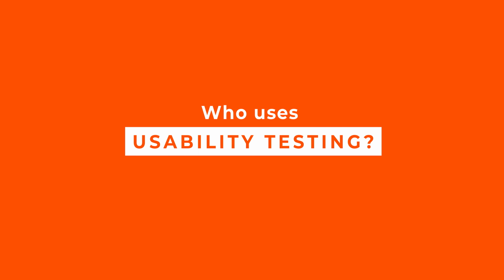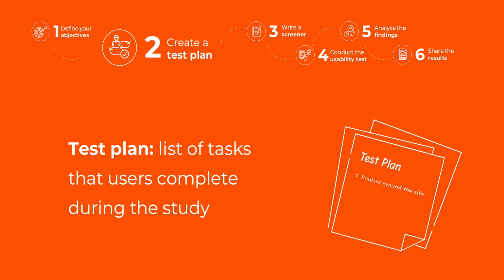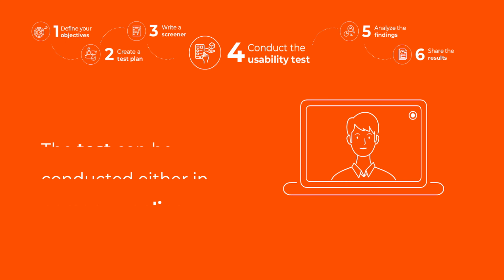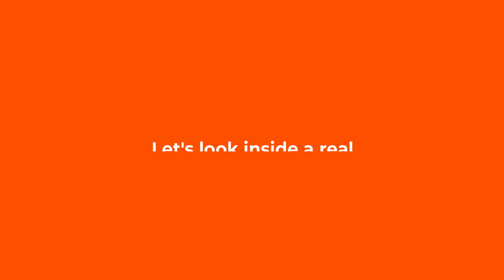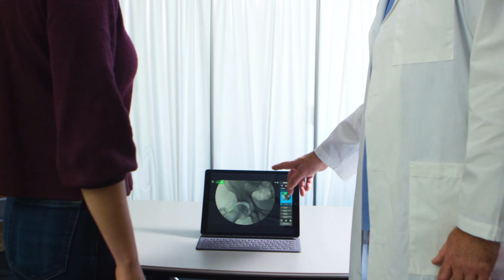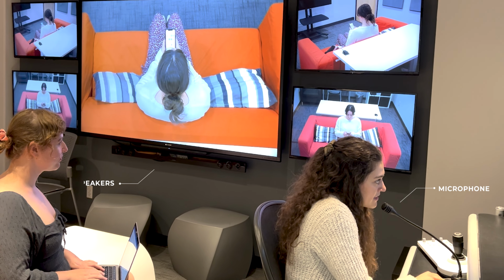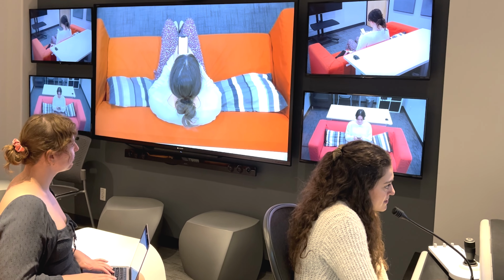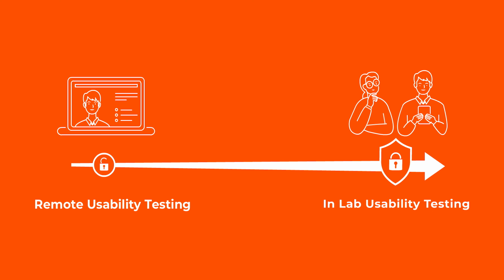What Is Usability Testing?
In this video you'll learn about usability testing: what it is, when to use it, and who uses it. You'll also see what it's like inside a real usability lab from both a user and researcher perspective.

For examples of how usability testing has improved products for leading brands across industries, check out